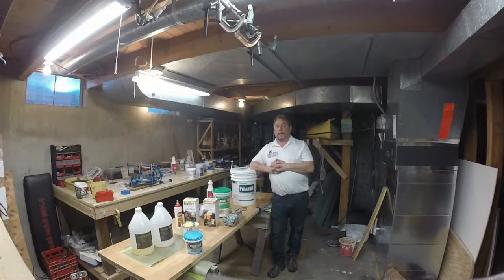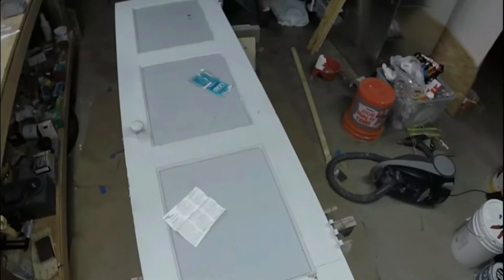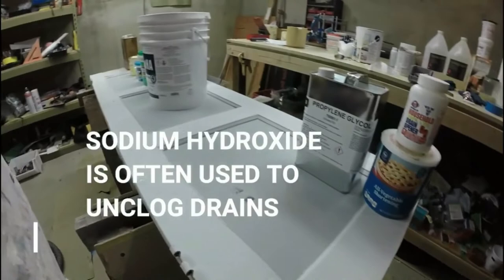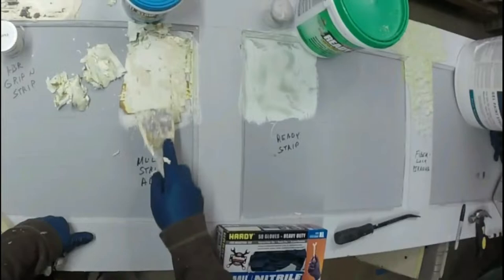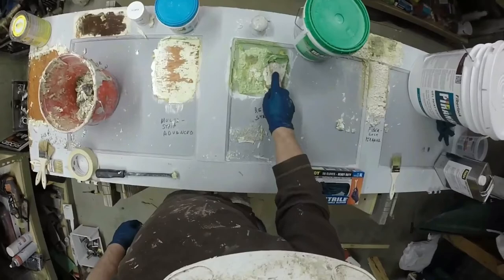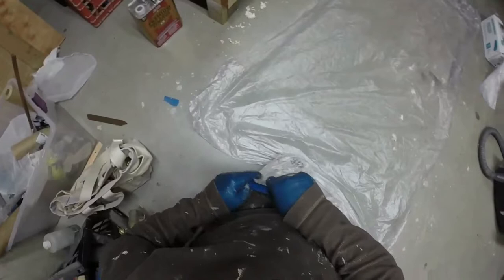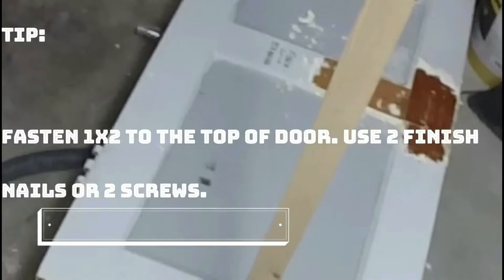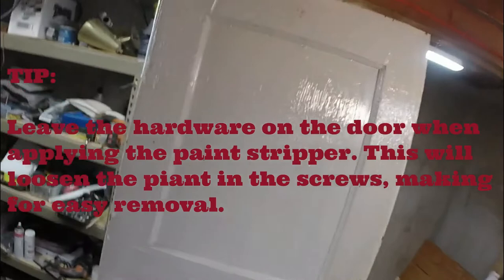Part 1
Poseidon Painting Co. LLC Richland, WA. tests 5 paint strippers, abating lead based paint, during the restoration of a 70 year old Letter Home interior door.